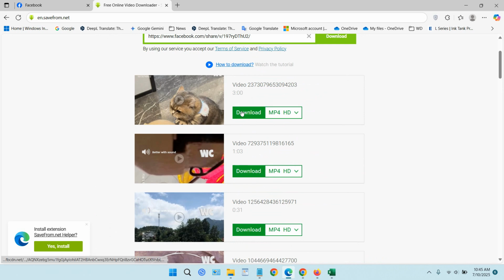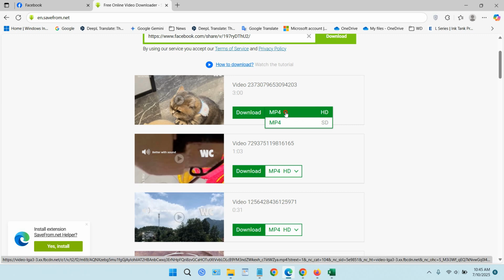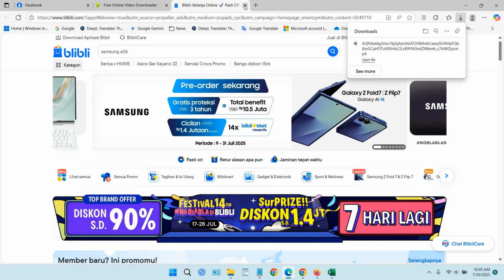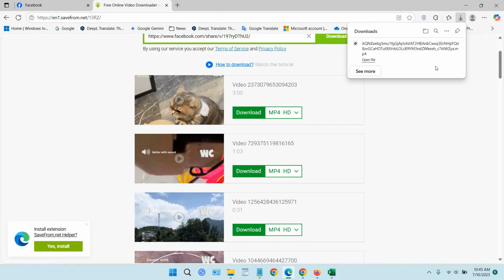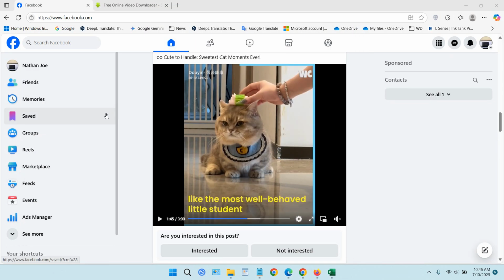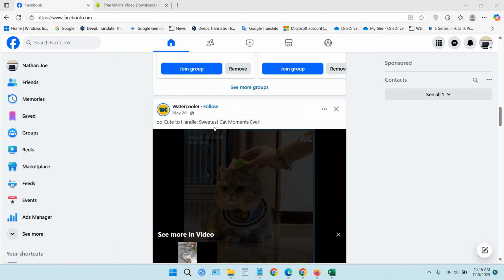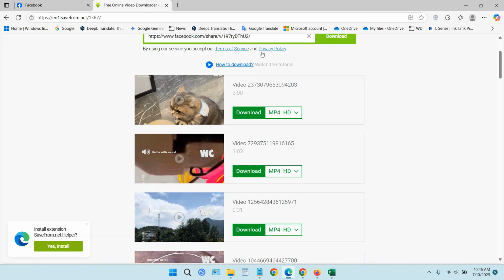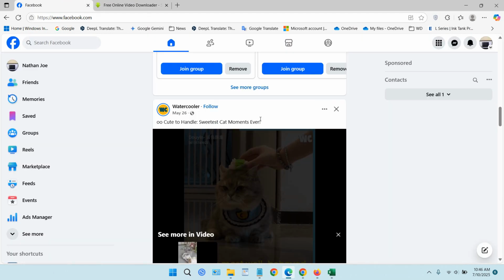How to Download Video from Facebook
Downloading videos from Facebook depends on whether the video is public or private. If the video is public, you can download it easily, like this video.